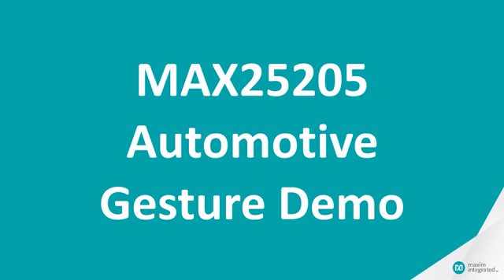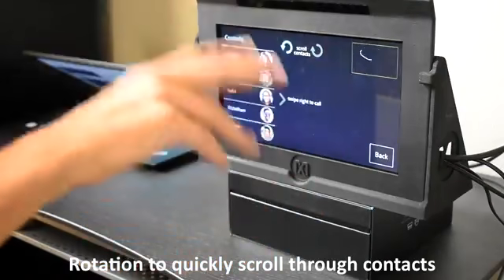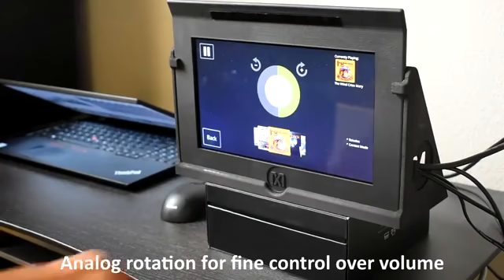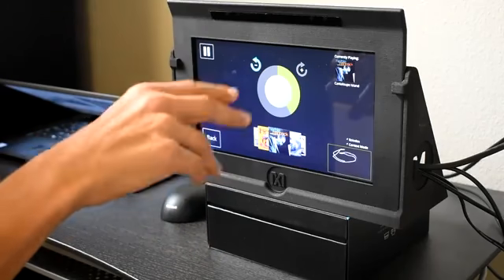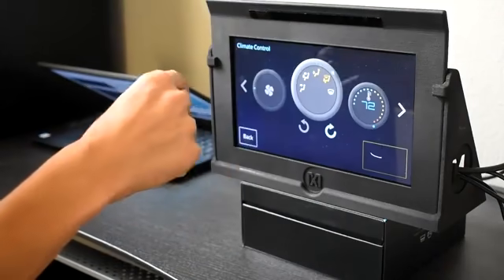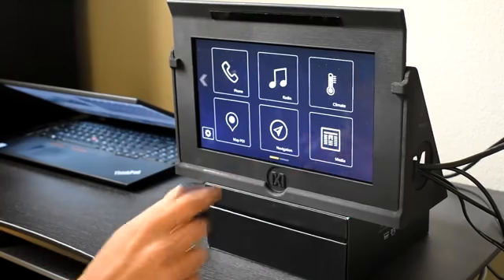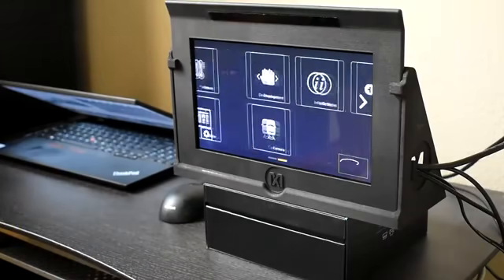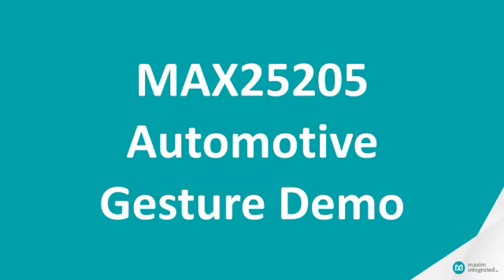Automotive IR Gesture solution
Maxim automotive gesture solution demo in CID (center infotainment display) system, Rear seat infotainment system as well as other display gesture applications